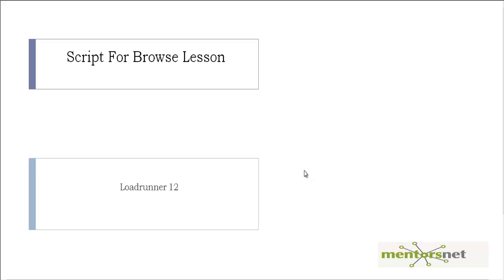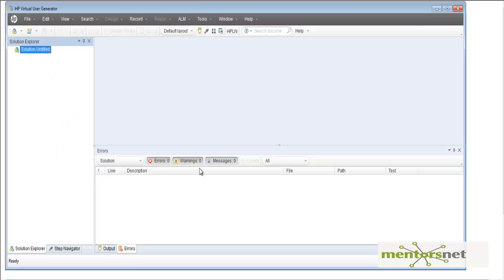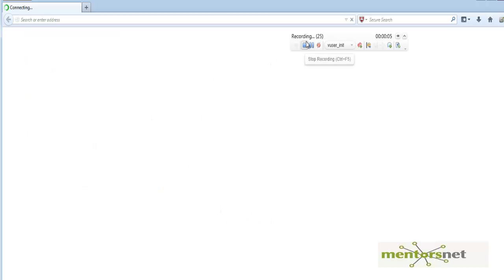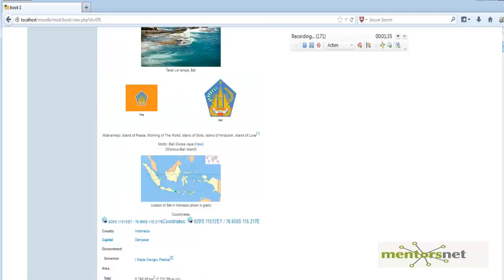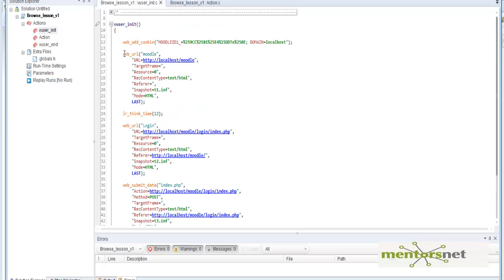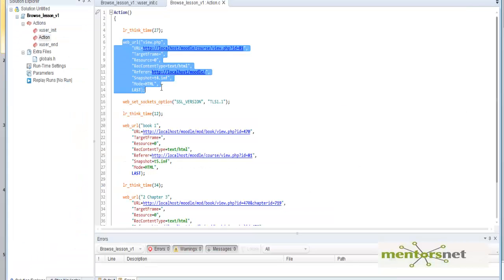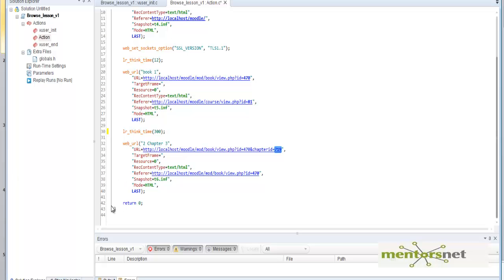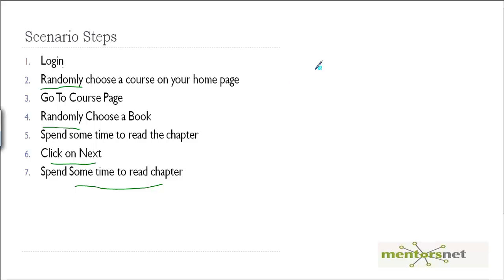LR 48 Default Recording Of Browse Lesson